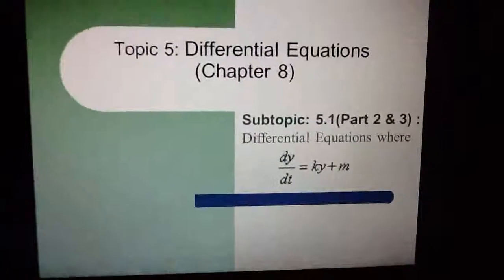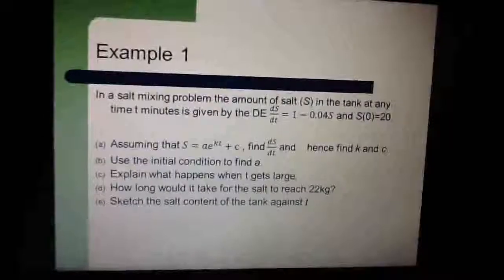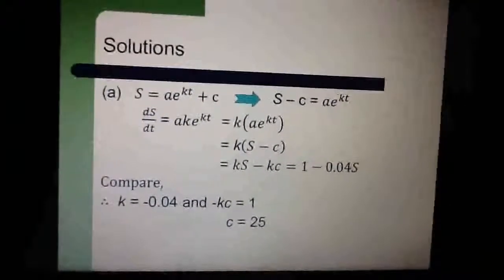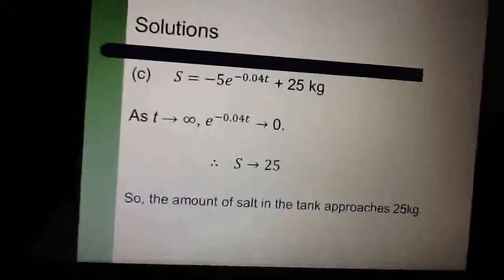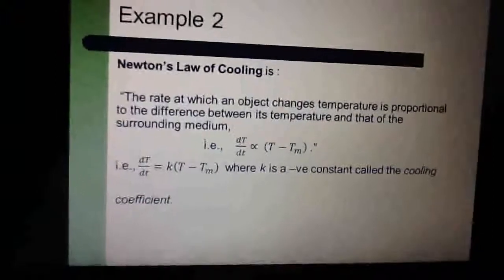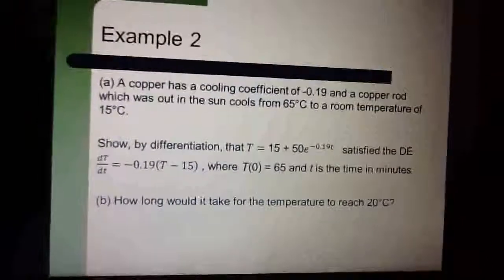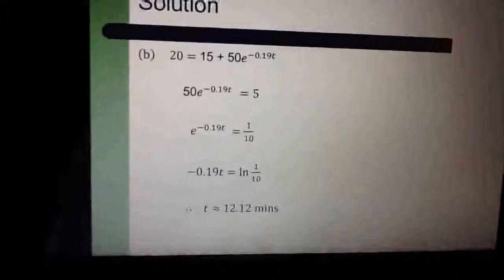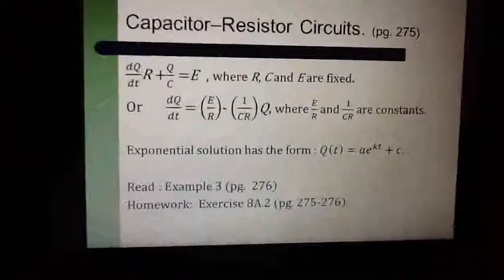Chapter 8 Differential Equation